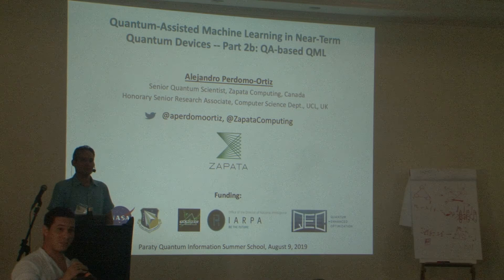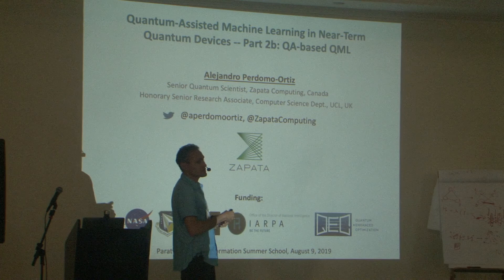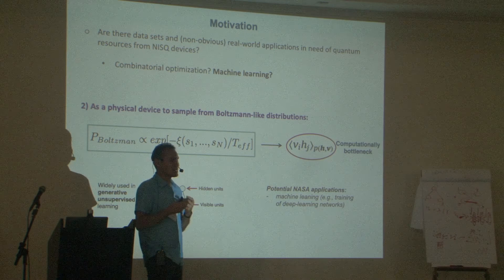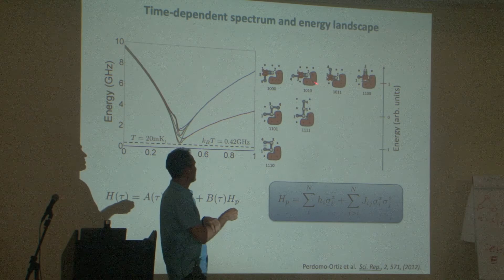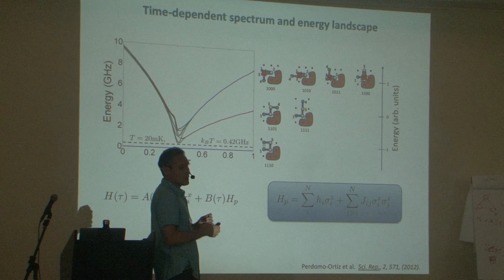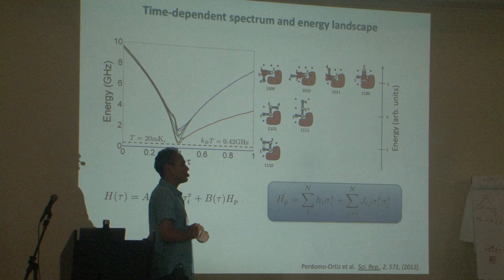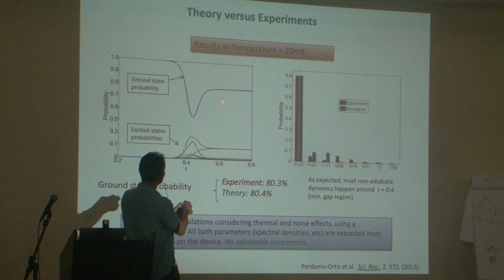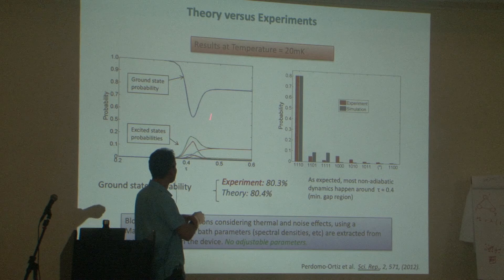Alejandro Perdomo-Ortiz - Part VII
Alejandro is a senior research scientist at Zapata Computing exploring the computational limits and opportunities of quantum computing for problems in artificial intelligence. Before joining Zapata, Alejandro was the lead scientist of the Quantum Machine Learning effort at NASA's Quantum Artificial Intelligence Laboratory (NASA QuAIL). He was also the Co-Founder of Qubitera LLC, a consulting company acquired by Rigetti Computing where he worked after NASA and before his current appointment with Zapata Computing. He also holds an Honorary Senior Research Associate position at University College London.

 In this series of lectures, Alejandro discusses  concrete examples of intractable machine learning tasks that could be enhanced with near-term  quantum devices, focusing on hybrid quantum-classical approaches and illustrating some of the key challenges  for near-term implementations.

You can find the corresponding lecture notes and more information about the course